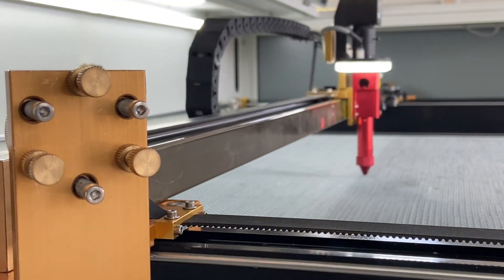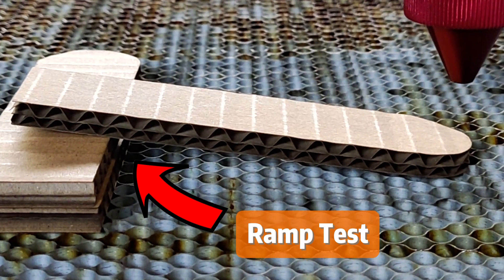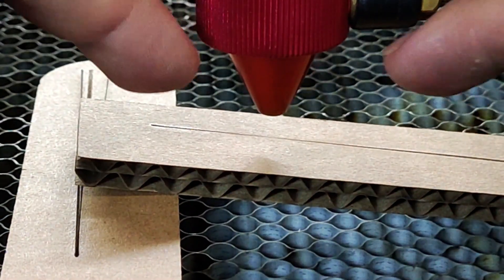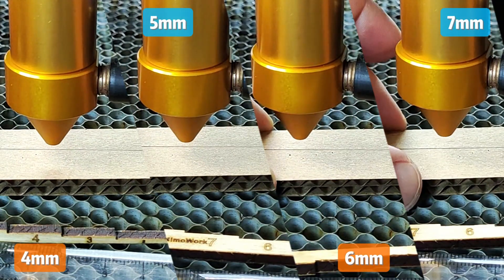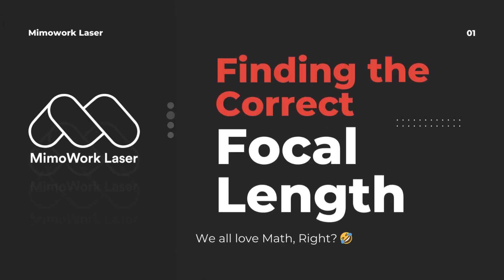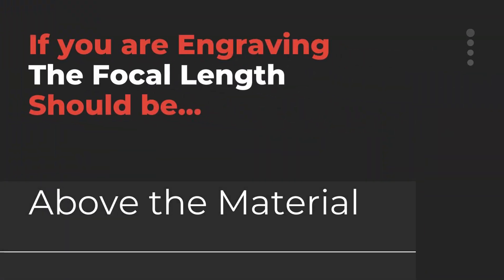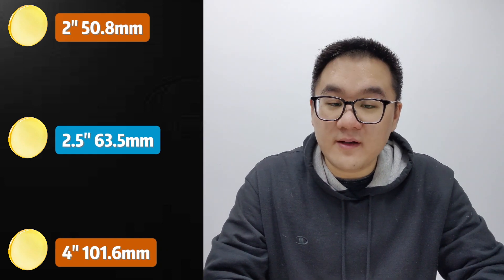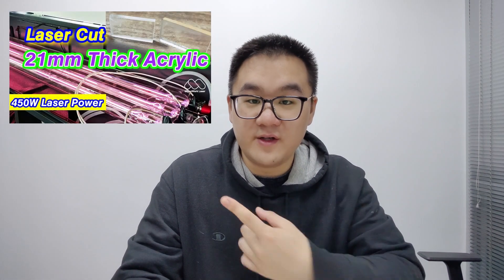👏Find Laser Focal Length Under 2 Minutes🙌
🤗How to find focus of laser lens? How to find focal length for laser lens? How to focus CO2 laser? In this video, we answered these questions and then some. Based on the longer tutorial we made a bite-size video just for you!

📄Time stamps:
00:00 - 00:49 Ramp & Pulse Test
00:50 - 01:16 Let’s do some Math
01:17 - 01:31 Focal Lens
01:32 - 02:00 Outro & Bloopers

for more delightful content, with daily news article updates and some hot takes about laser technologies!